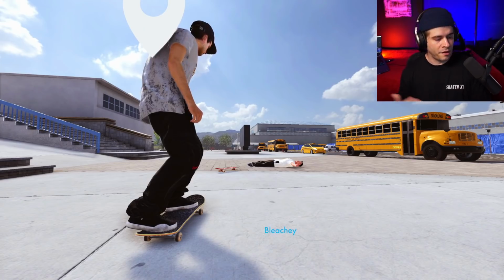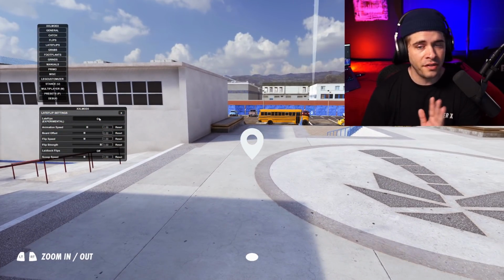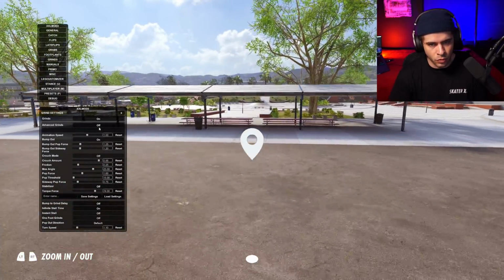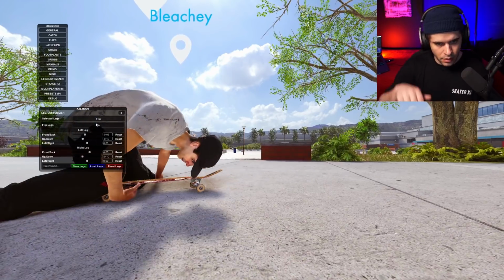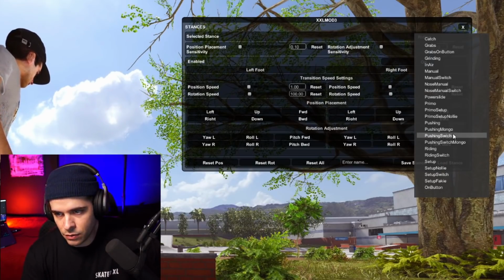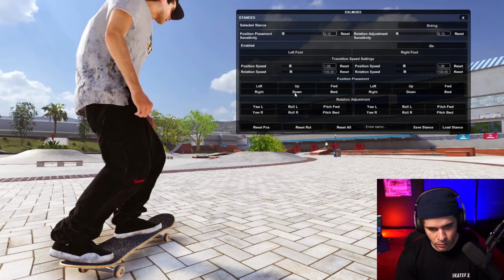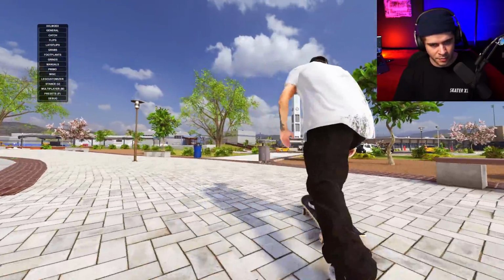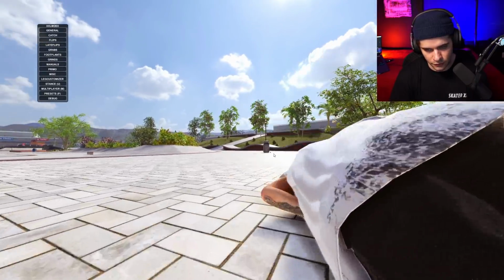The BEST Skater XL Mod Just Got BETTER (And is now PUBLIC!)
All my STATS, SETTINGS, MODS, and more are available in my Discord!

Today we take another look at the XXL Mod 3 by DawgVinci. This mod has been heavily updated since we last tried it out, and offers a whole new range of customization that has never before been possible. But best of all, this mod is now PUBLIC and is available for anyone to download from DawgVinci's Discord (link below).

GEAR
Hat: Milky Dime 5-Panel for GearUtils Mod by Provosert (Available in my Discord!)
Shirt: Mixtape Worn Tee